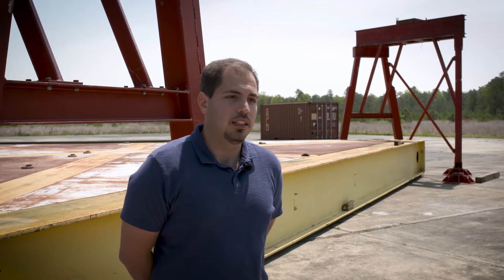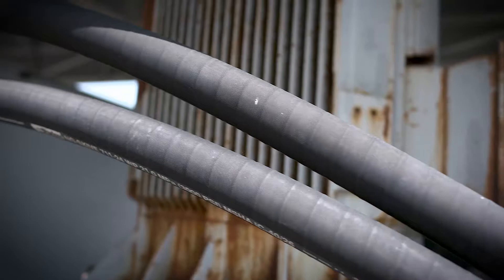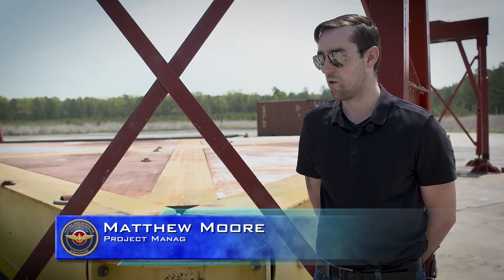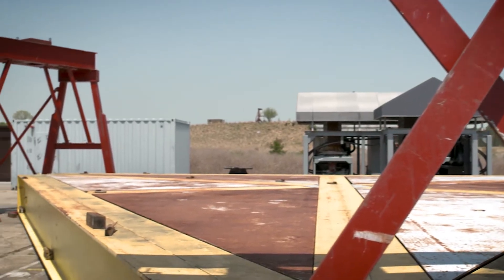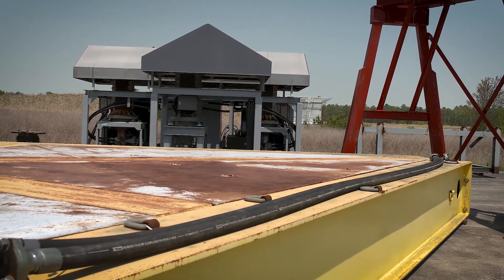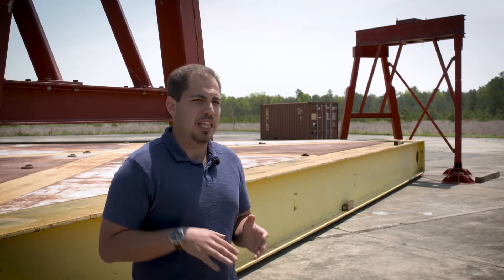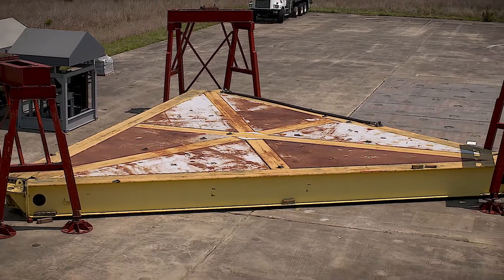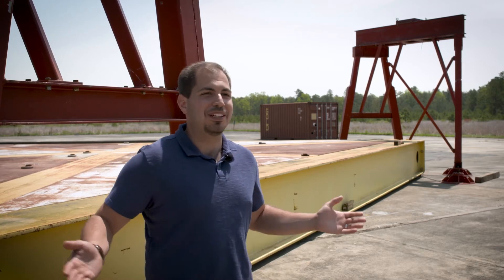Lakehurst: Deck Motion Simulator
Engineers in Lakehurst, New Jersey are working on a land-based deck motion simulator to mimc the motions felt on the deck of Navy ships. They will use it to test everything from new technologies to seasickness.